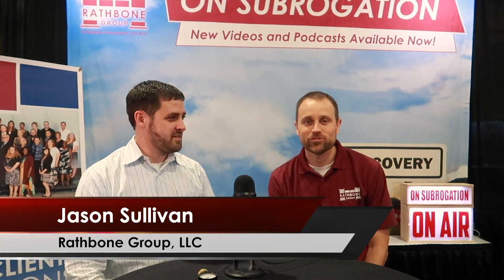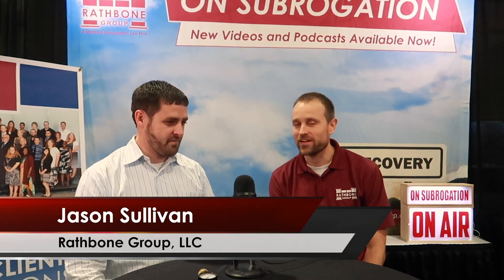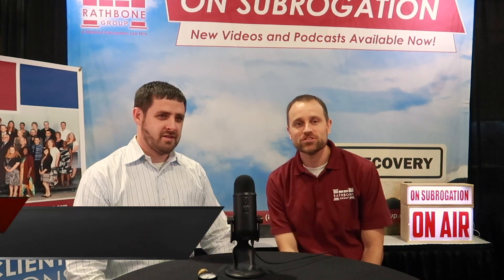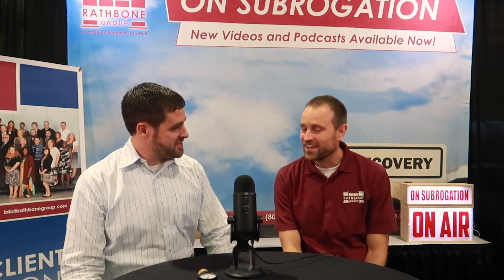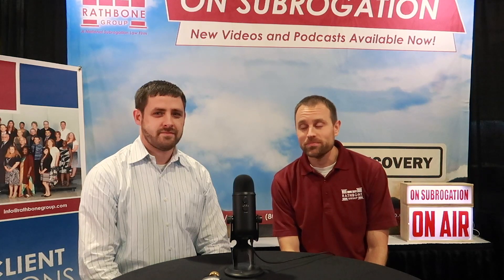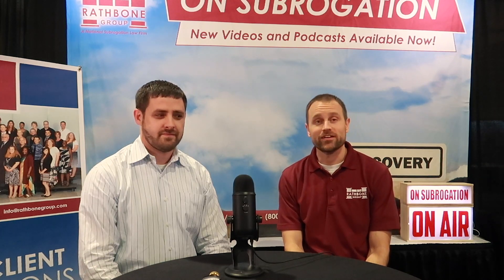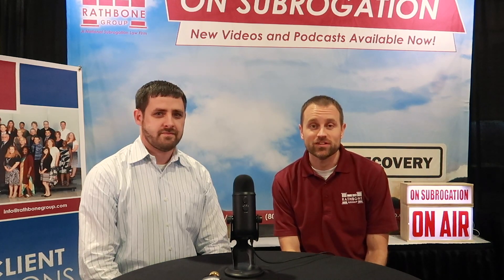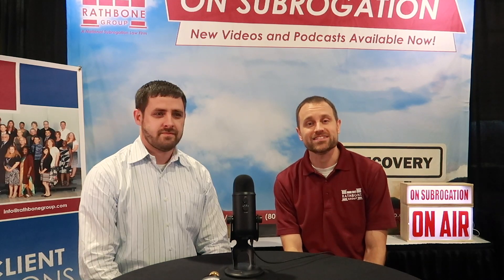Subro Live! - Best Practices for a Scene Investigation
On this episode of On Subrogation, Jason Sullivan is live at the NASP conference with Mike Jacob of Veritas Engineering.  They discuss some of the best practices of a scene investigation with a subrogation perspective in mind and explore how to take pictures and use a gauge.

If you would like to learn more about the best strategies for subrogation investigations, please read our companion article covering the subject

Even though this video is brought to you by a law firm, and the host is an attorney, please note that the video does not constitute legal advice and watching it does not create an attorney-client relationship.

Rathbone Group - Exceeding Expectations - Maximizing Recoveries While Minimizing Costs.